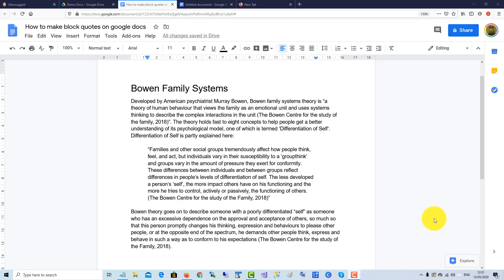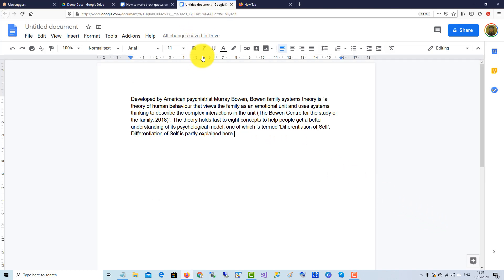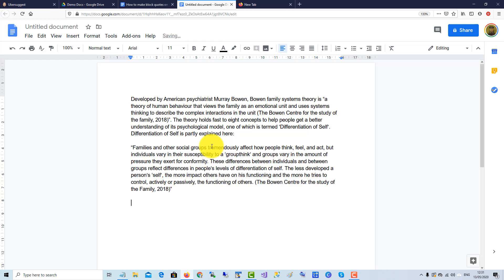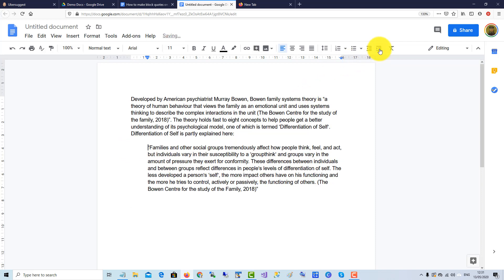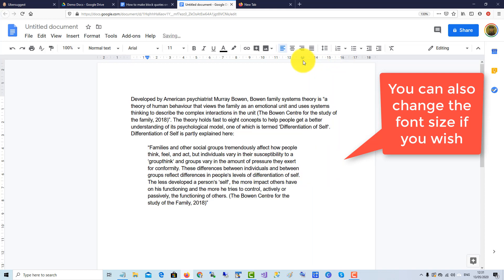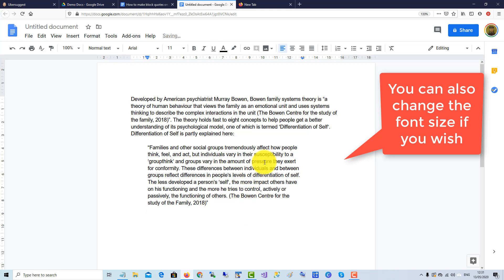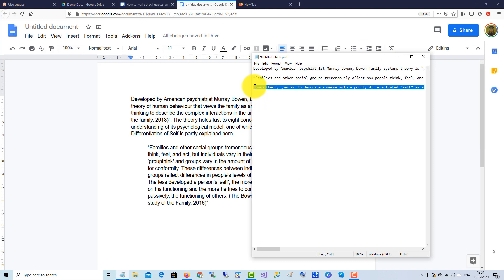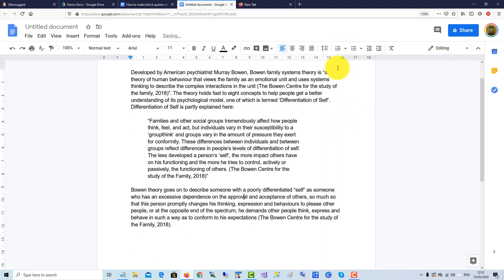How to make block quotes on google docs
To create a block quote format in Google Docs, click inside the paragraph you wish to indent and then click the left indent toolbar button. To indent the right hand side of the paragraph drag the little triangle on the page ruler to the left. This will bring in the text from the right hand side margin.